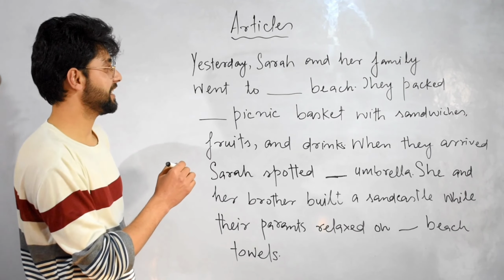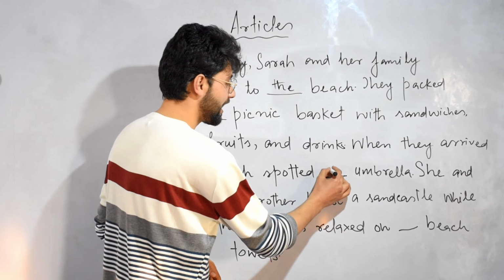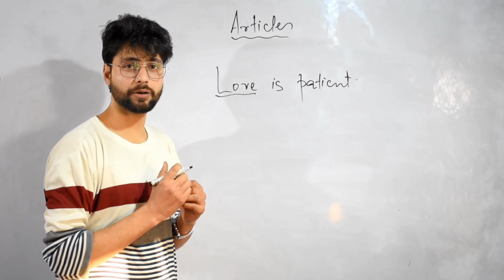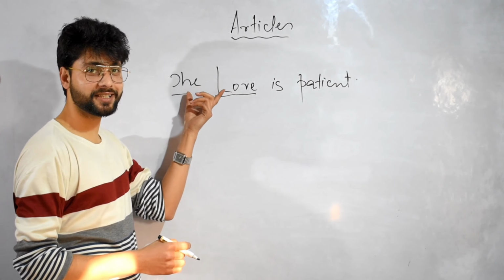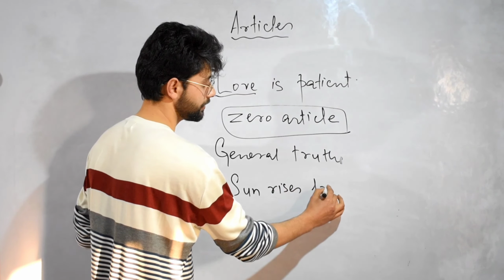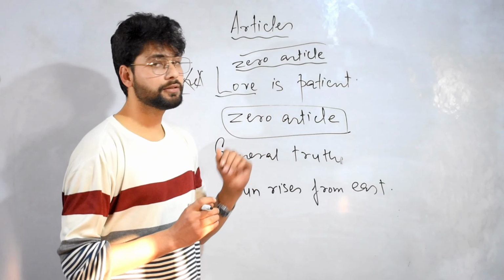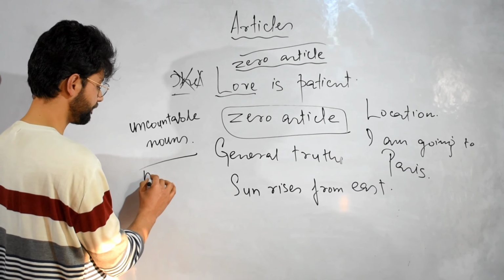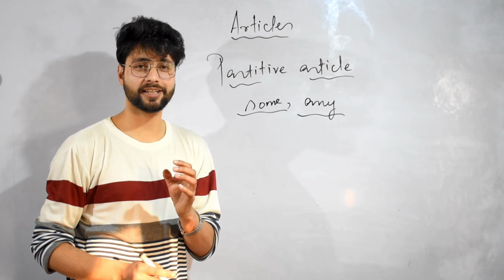The Most Confusing Thing About English (Articles Explained)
Articles in English | A, an & The Articles| Higher concept for All

article in english grammar
articles in english
a an the articles in hindi
articles
use of article the in english grammar
use of articles in hind
english backbone article
english article session
article,english in mts
english article lecture
articles a an the
article in ssc mts
articles use in english
english grammar
a an the concept
articles rules
articles in english grammar in hindi